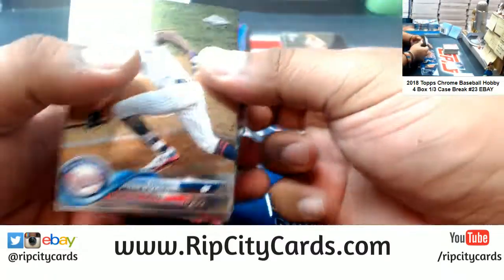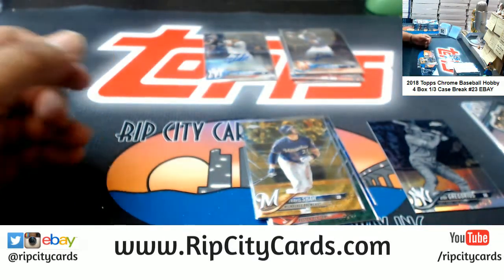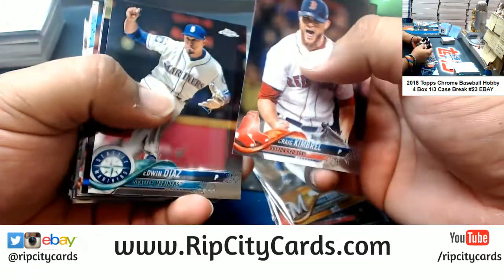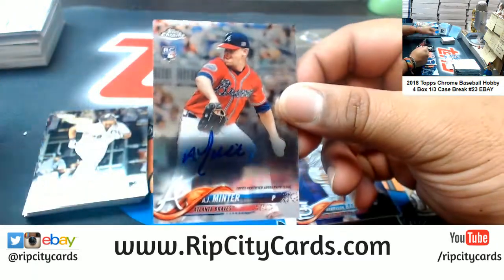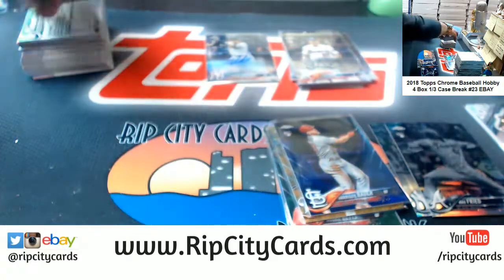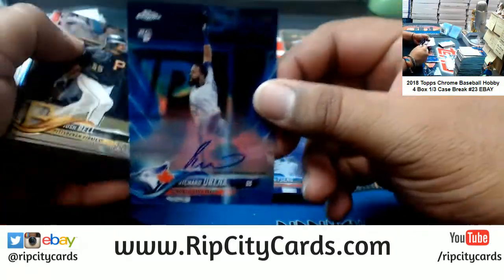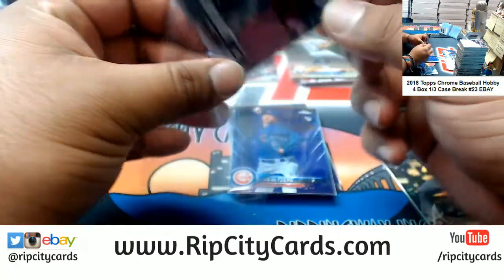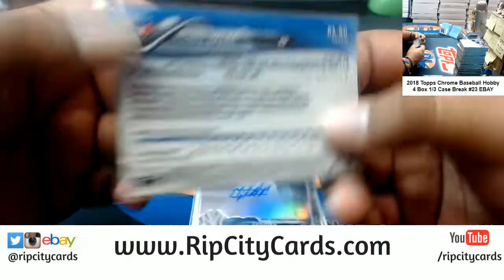2018 Topps Chrome Baseball Hobby 4 Box #23 EBAY